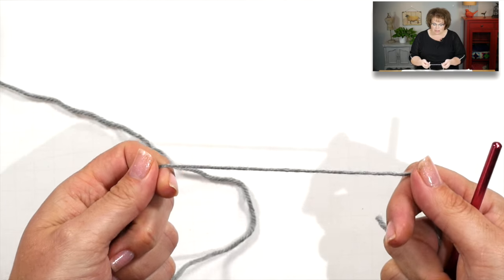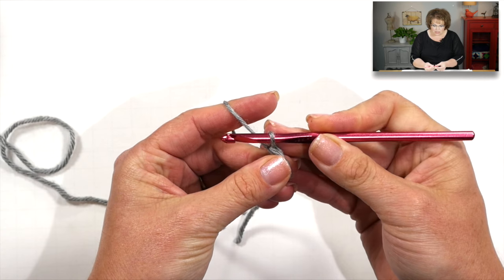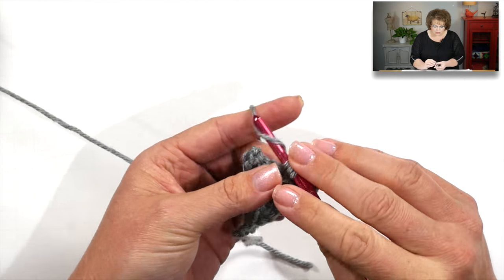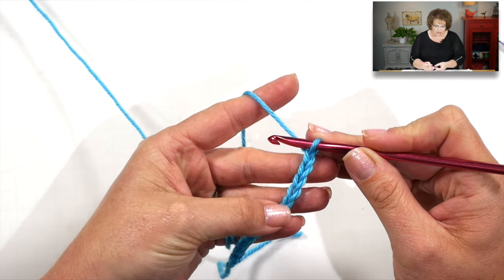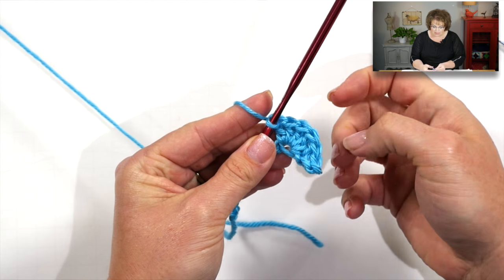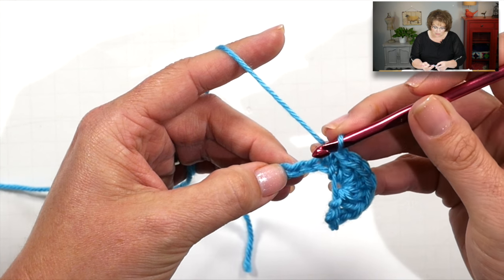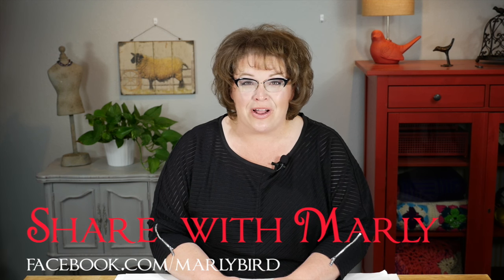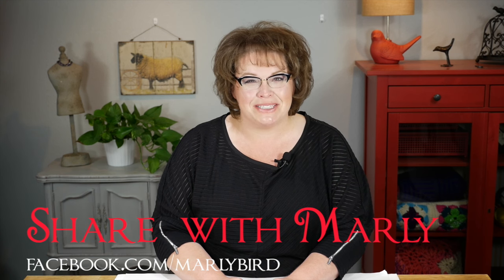Ice Scream Scrubby Dishcloth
How to Crochet the Ice Scream Scrubby Dishcloth with Marly Bird
This is a FREE PATTERN on RedHeart.com